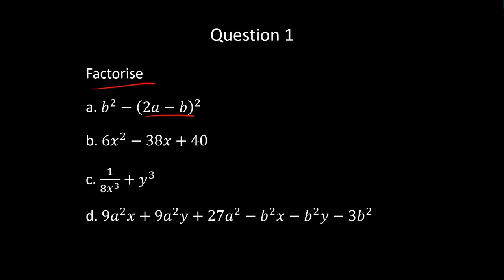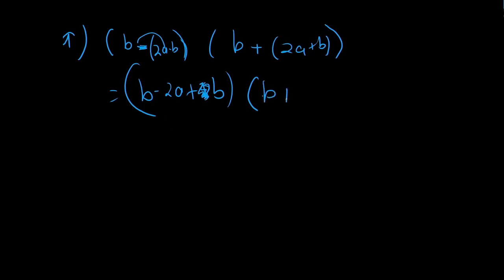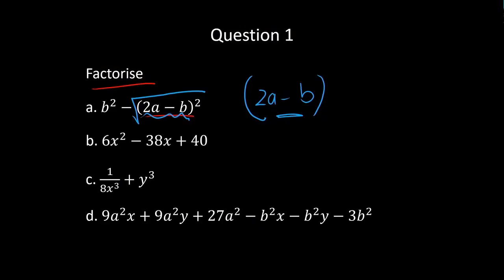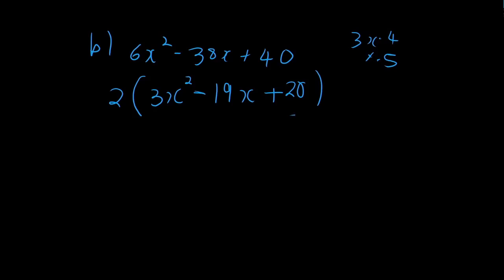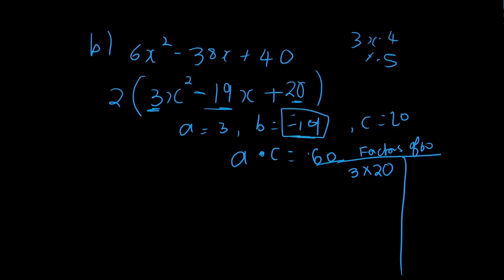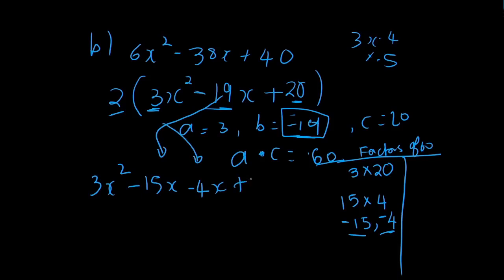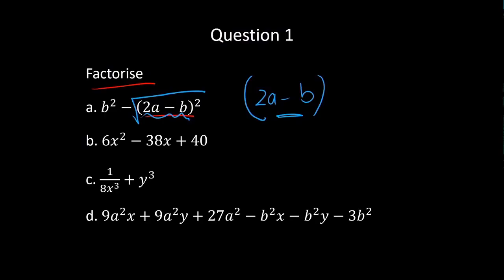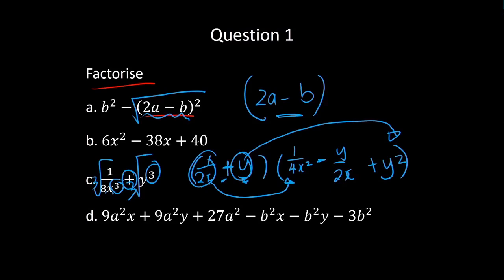Revising Factorising Consolidation S1